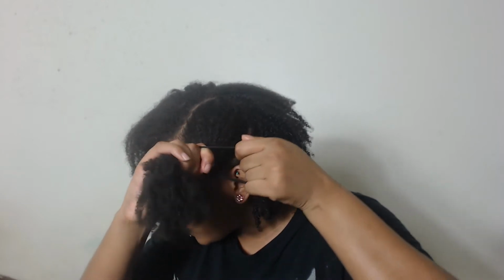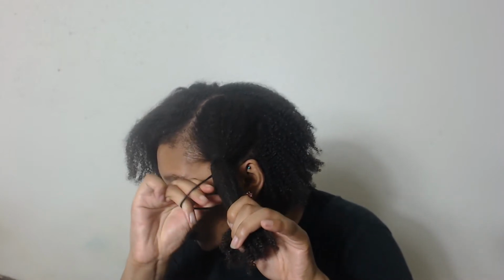DEFEAT Shrinkage, No Heat! How To Stretch Natural Hair Without Using Heat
Hi Guys! Thanks for stopping by! This is my method to stretch my natural hair with no heat. I usually don't stretch my natural hair but some days a little extra length goes a long way.

Emueats1stbornz